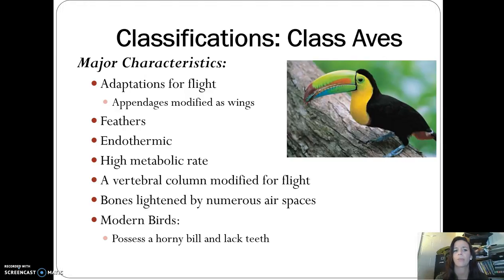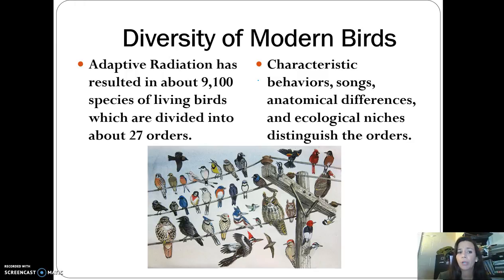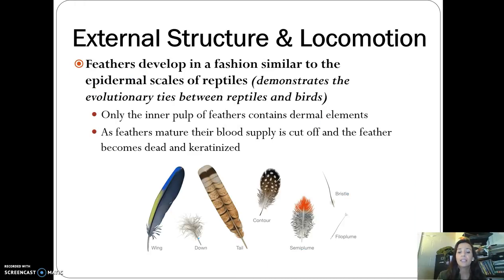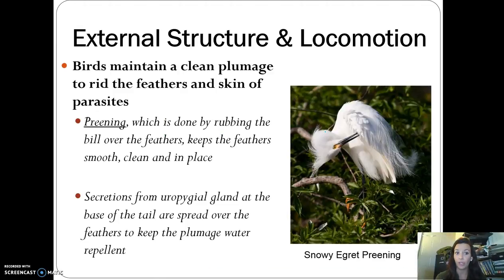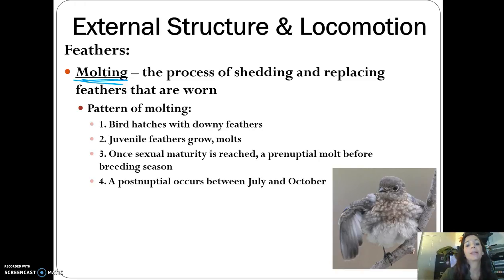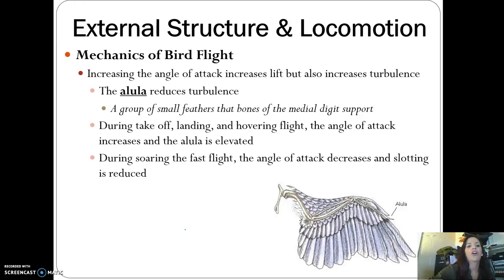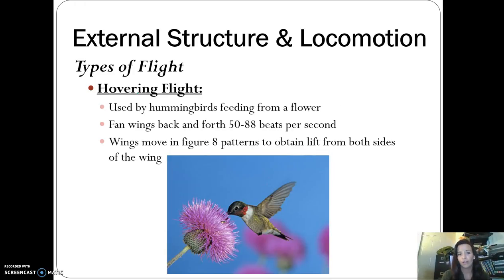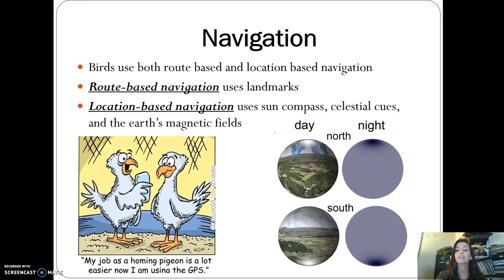Birds - External Structures & Flight